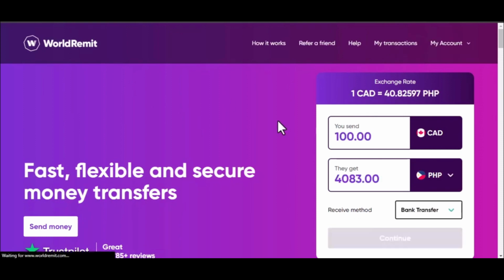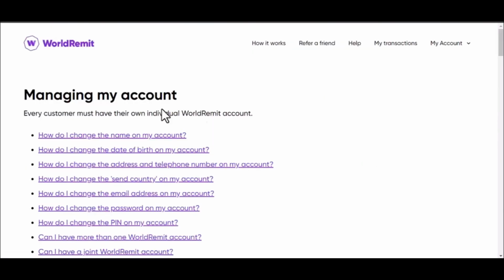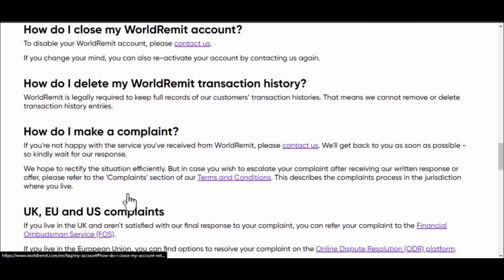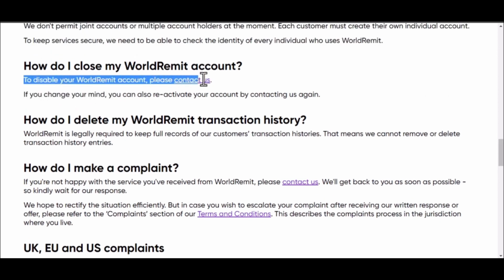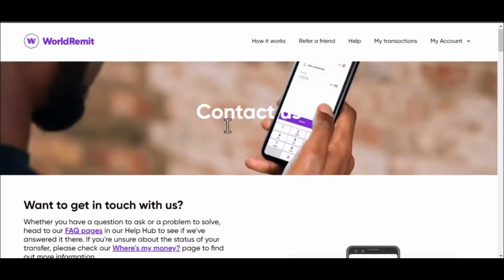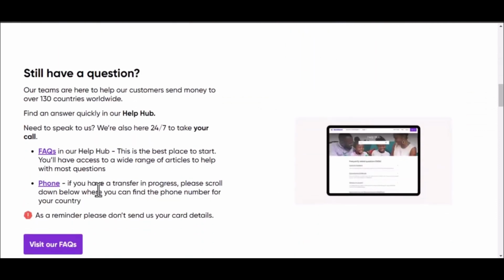How to Delete WorldRemit Account - Complete Guide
Ready to part ways with WorldRemit? Learn the ropes of account deletion with our step-by-step guide on "How to Delete Your WorldRemit Account." Whether you're transitioning to a new service or simplifying your financial landscape, we've got you covered. Join us as we walk you through the process, making account closure hassle-free. Bid farewell to WorldRemit confidently and explore the next steps in your financial journey!